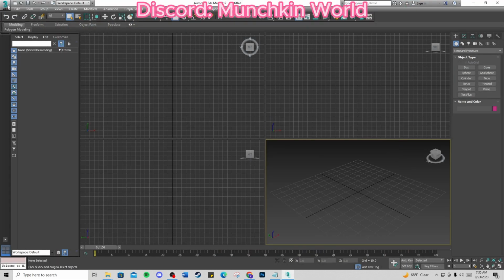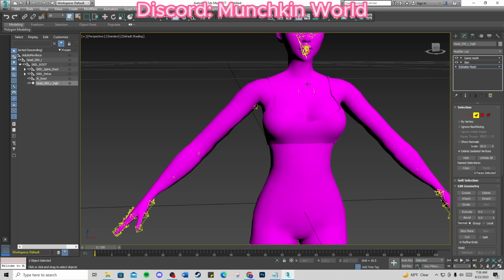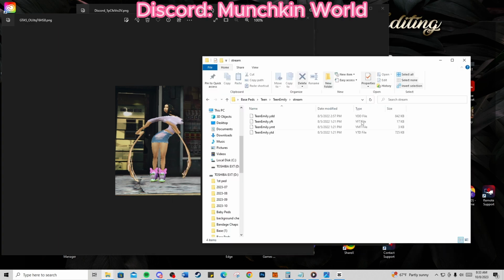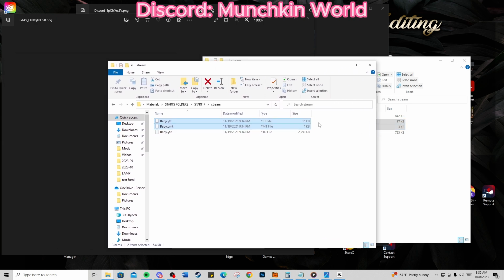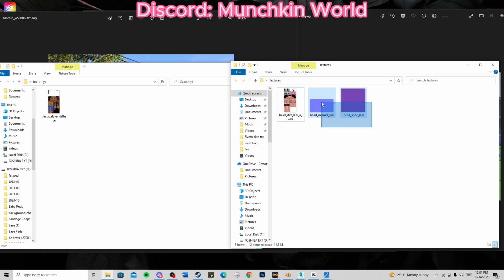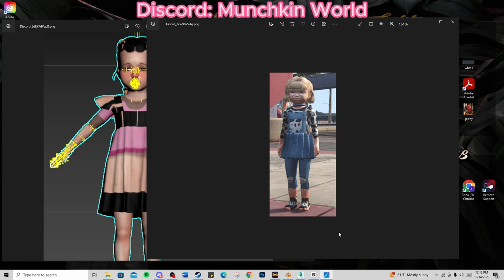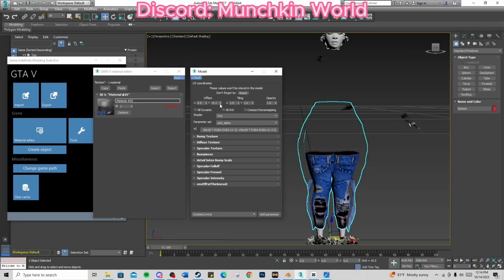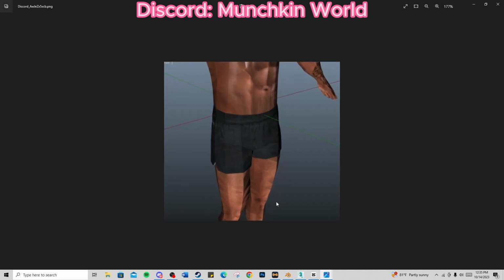How To Resolve. Most Common Questions With GTAV / FiveM Make A Ped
Here is the most common questions and how to resolve issues with making a ped through the Munchkin Making Ped Course.